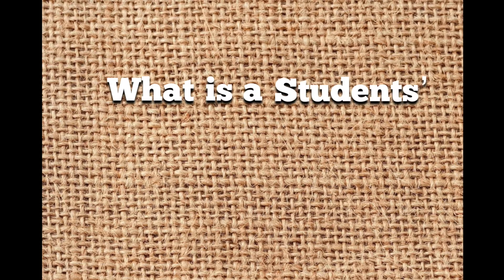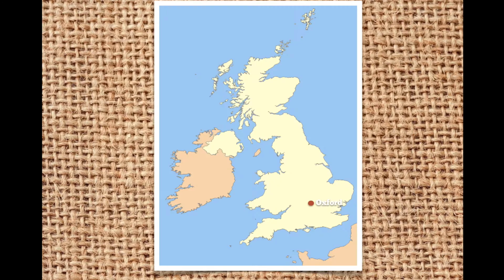What Is a Students' Union? (In about 3 minutes)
What is a Students Union? Grant explains a (brief) history of Students' Unions right up to their current state.

Special Thanks to Enzo Rossi for research!

*sources*

Robert Fitzroy Bell - Oxford Dictionary of National Biography. Oxford University Press

Oldest Students' Union:  Denton, edited by Steve; Brown, Sally (2009). A Practical Guide to University and College Management Beyond Bureaucracy. Hoboken: Taylor & Francis. p. 86.

Dedicated to all of the SU Sabbatical officers, Staff, and general supported at HE Unions across the UK. I will attempt to get a FE Union video up soon!